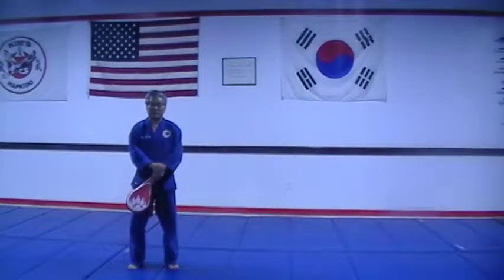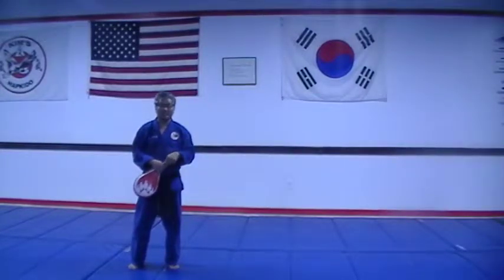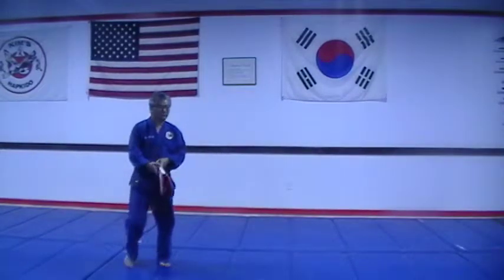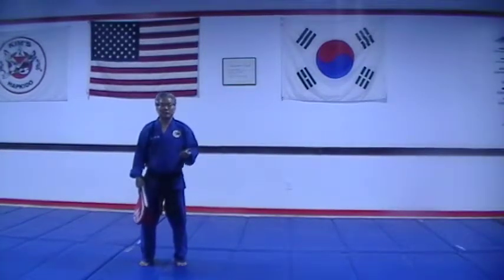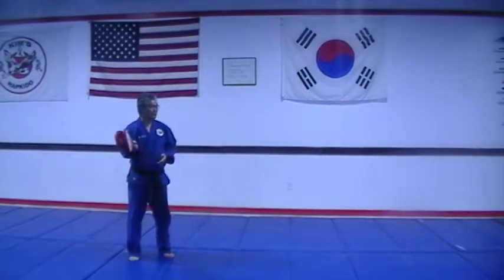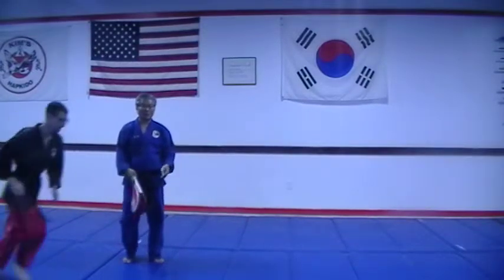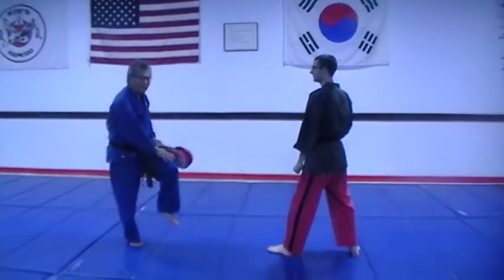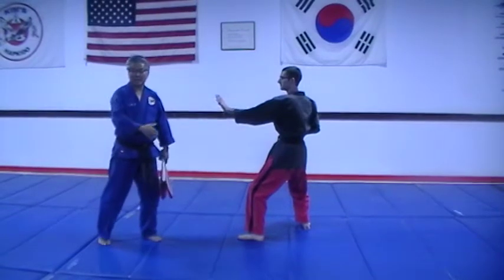Blue Belt Kicks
Blue Belt Kicks - Two feet front Kick, Two feet Round Kick, Two feet Side kick, Low Spin Kick